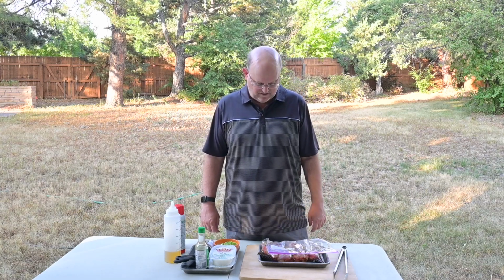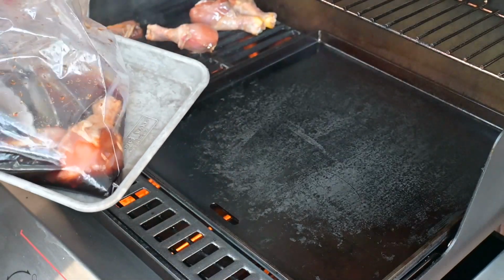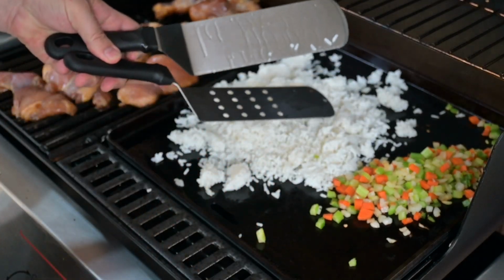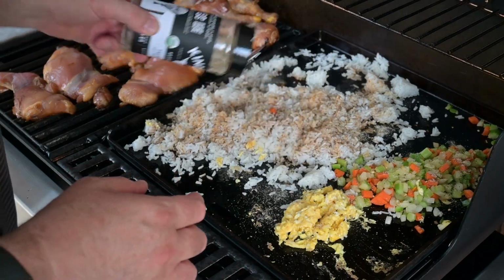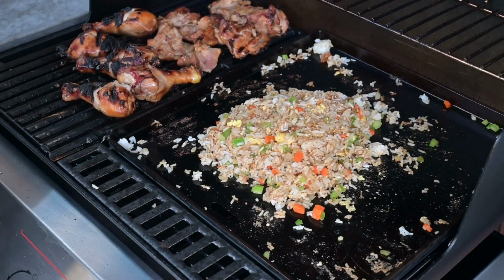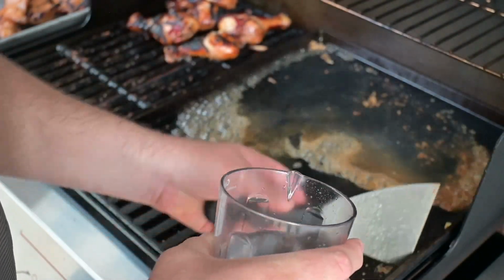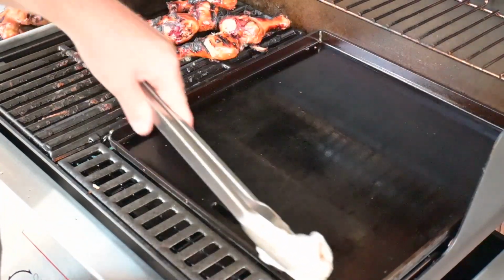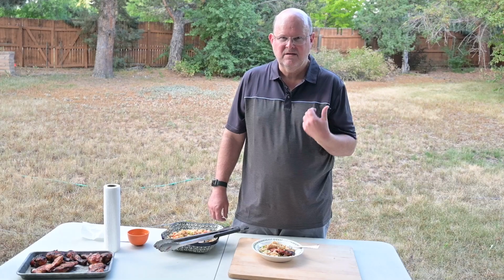Huli Huli Hawaiian Chicken And Fried Rice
Welcome to our Weeknight BBQ series! In today's video, we're cooking up a delicious Hawaiian-inspired meal: Huli Huli Chicken and Fried Rice. Using a gas grill and the Weber Crafted Flat Top accessory, we'll show you how to make this easy and flavorful dish that's perfect for any night of the week. Follow along for step-by-step instructions and bring the taste of the islands to your backyard BBQ!

Chapters
0:03 Introduction
0:14 Ingredients, and marinated chicken
01:27 Grilling the Chicken
03:08 Adding Vegetables to the Fried Rice
04:00 Adding and cooking the rice
05:00 Frying the Egg(s)
05:47 Adding Soy Sauce to Rice and Combining all ingredients
07:25 Flipping And Checking the Chicken
08:18 Removing the rice from the heat
08:58 Finishing the Chicken and cooking it to temp (165 degrees)
09:50 Deglaze the flat top griddle
13:26 Taste and Wrap Up